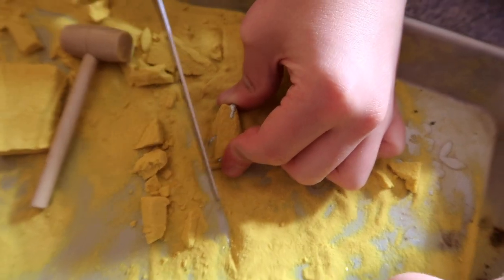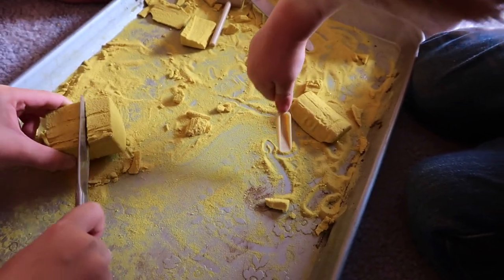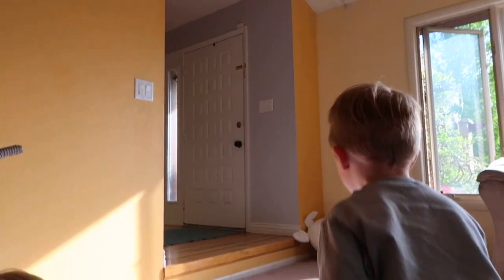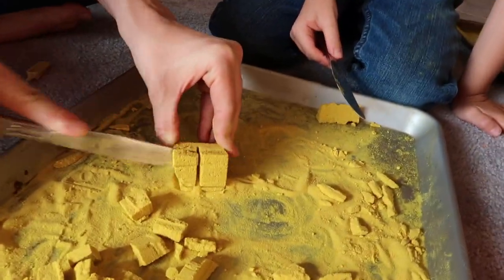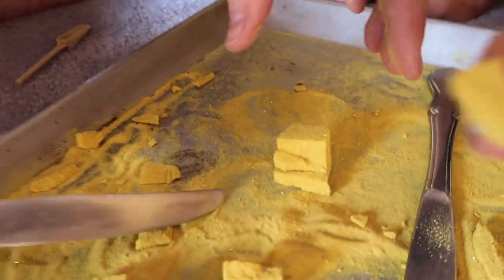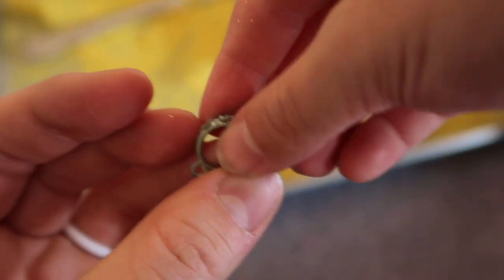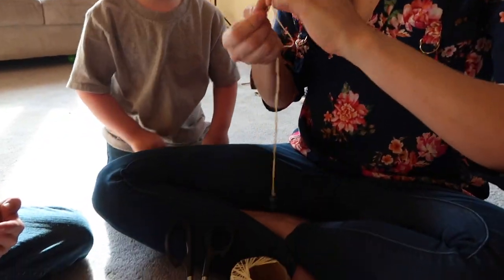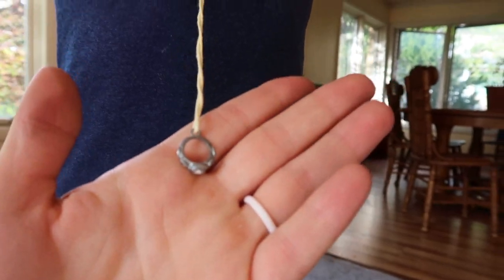DIGGING IN PIRATE TREASURE CHEST FOR HIDDEN MYSTERY ITEMS!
The kids are digging in pirate treasure chest for hidden mystery items!
↓↓↓↓↓↓ CLICK TO SEE MORE ↓↓↓↓↓↓↓↓
We got these awesome hard sand treasure chests with cool items hidden inside! We had to cut them open and find the hidden treasure! What would you hope to find inside your hidden chest box?

Intro Theme song by Cody Crabb:
Codycrabb.com